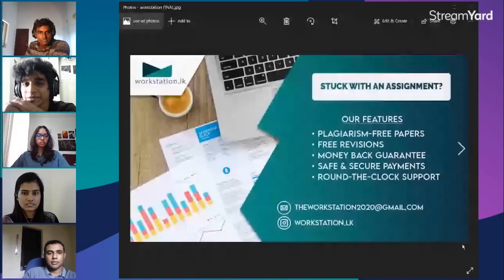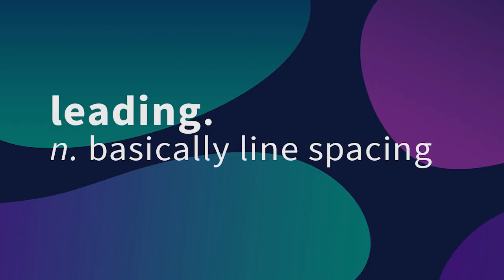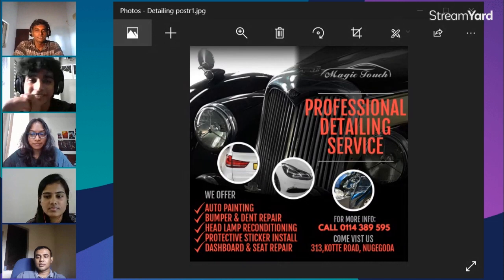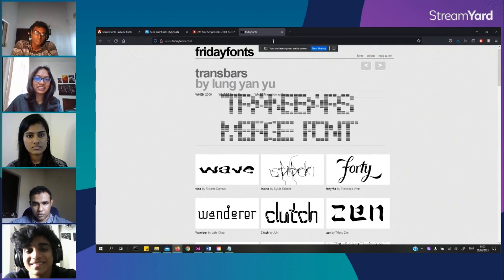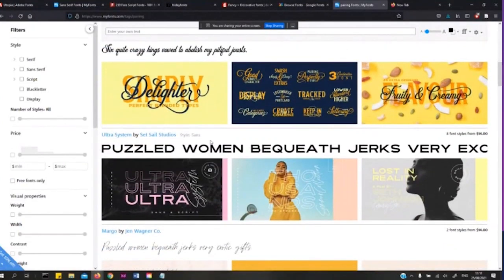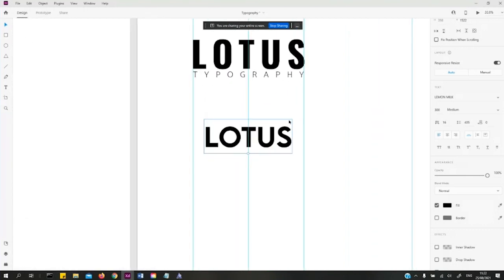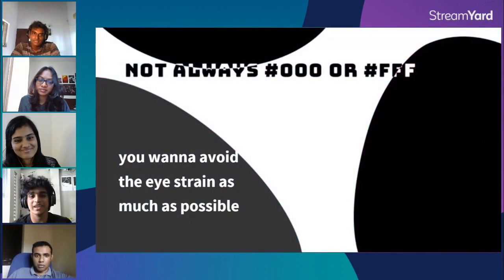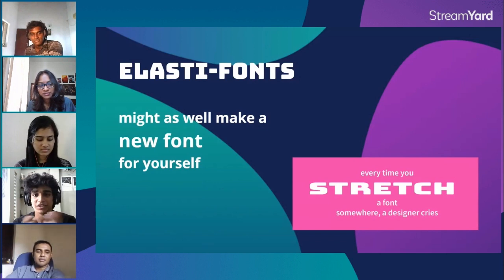How to Make Your Fonts Look Better | JustDesignThings, Ep. 1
Everything you need to know about typography!

From choosing your typeface to arranging the elements, the fancy designer words and what they mean, the so-called "Golden Ratio" and pretty much everything else. We'll be spilling all the secrets of getting your typography JUST RIGHT.

0:00 Intro
1:51 - Poster Critique
6:19 - Redesigning
11:33 - Another Poster Critique
17:26 - Golden Ratio
19:38 - Flyer Design Critique
22:33 - Links for Inspiration
32:38 - Classification of Typefaces
35:13 - Title Designs
45:38 - Common Mistakes

COMMENT the typeface that you think suits your personality.